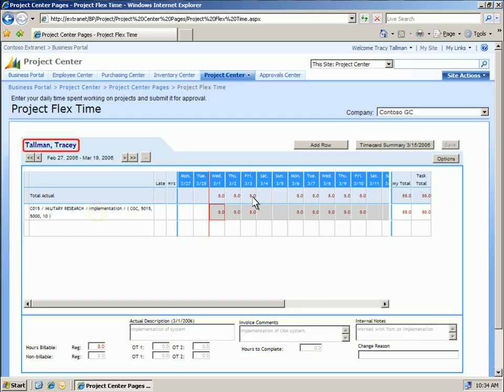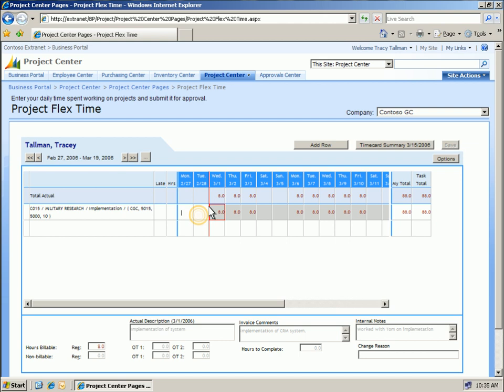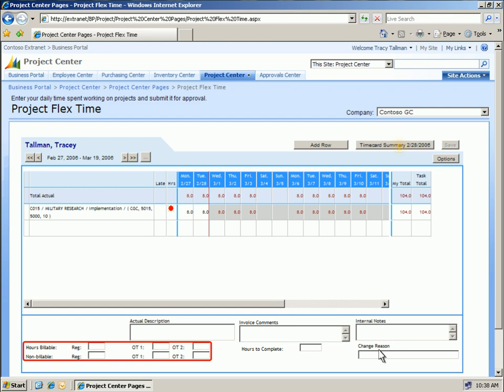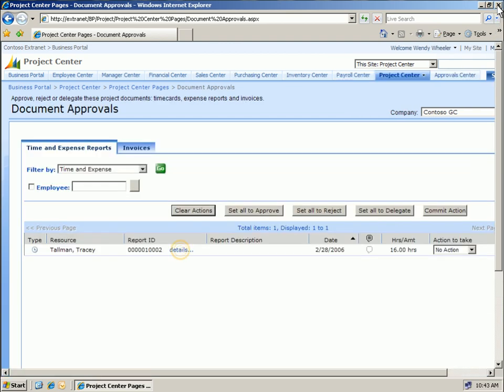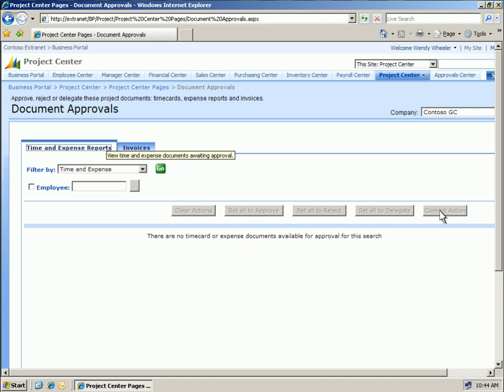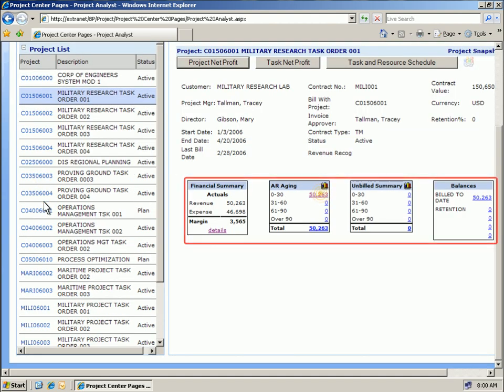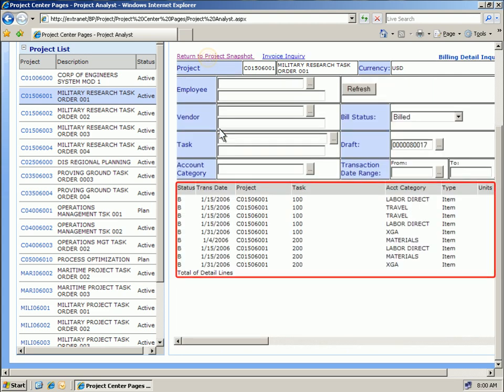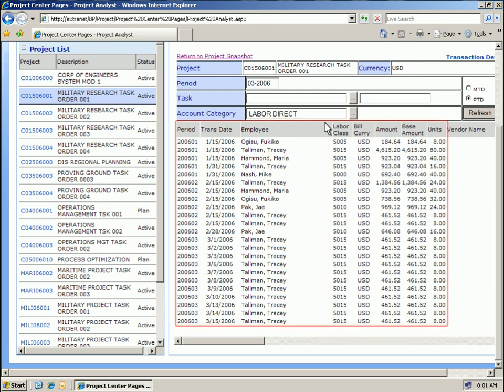Microsoft Dynamics SL: Time Entry and Approval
: Microsoft Dynamics SL offers a web-based, time-entry solution, called Project Flex Time.  In this demonstration you'll learn how to enter time as an employee, how to approve time cards as a manager, and how to review summary reports as a project manager.